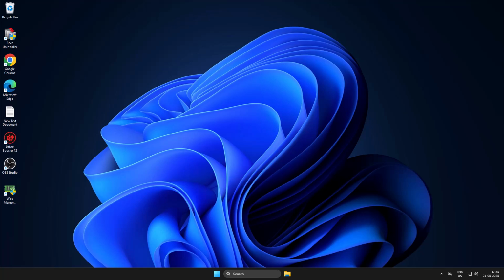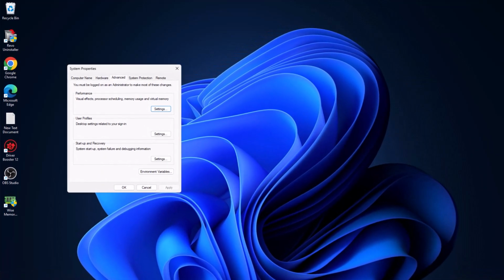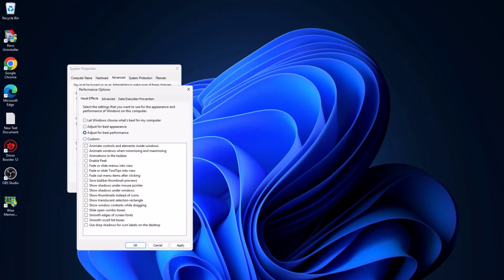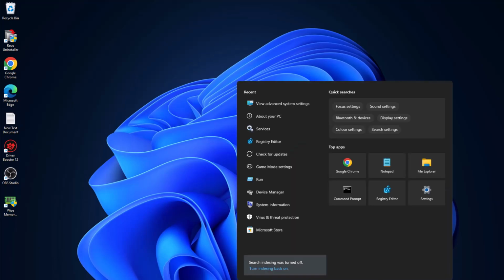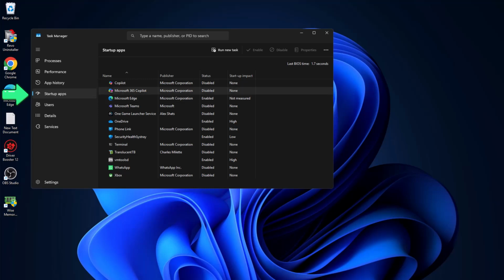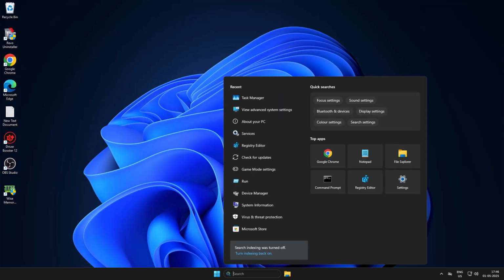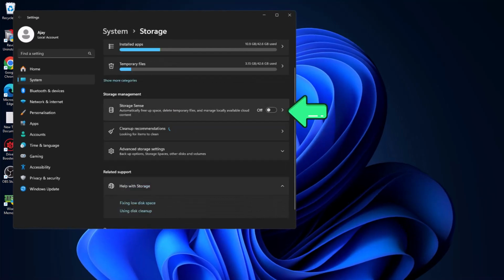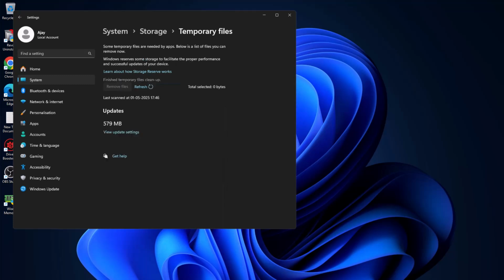How to Make Windows 11 Lightning Fast With These Simple Tricks! (2025)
Boost your Windows 11 speed in 2025 with these easy tweaks — disable startup apps, adjust visual effects, clean temp files, and optimize system settings for lightning-fast performance.

00:00 Intro
00:08 Make Windows 11 Lightning Fast With These Simple Tricks!